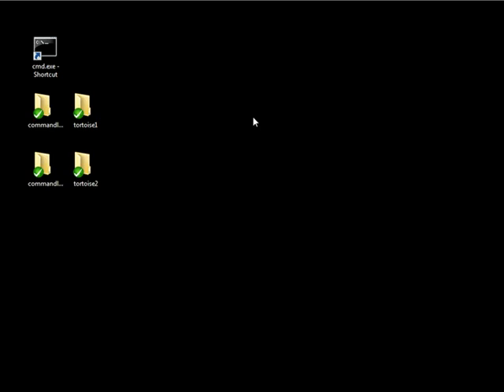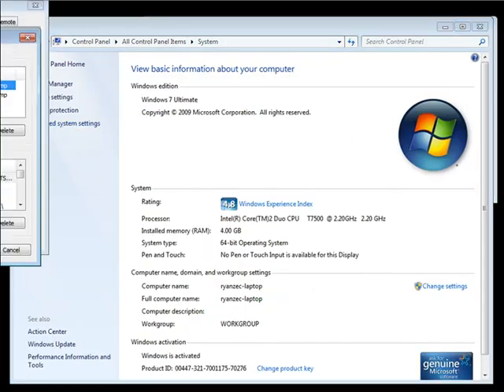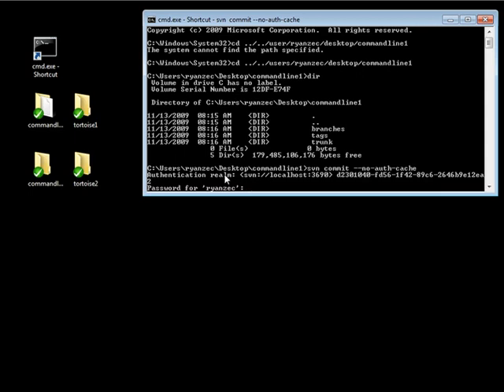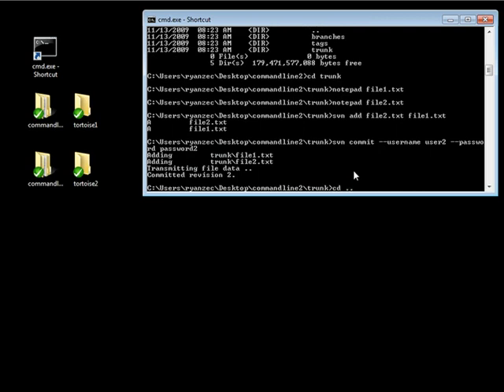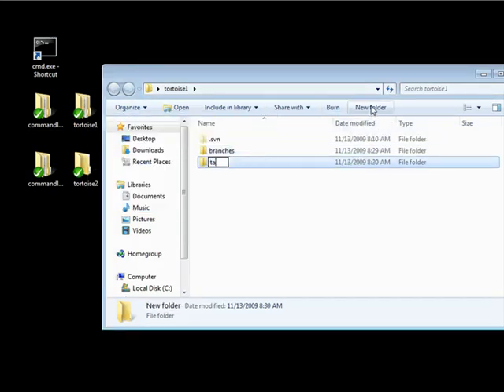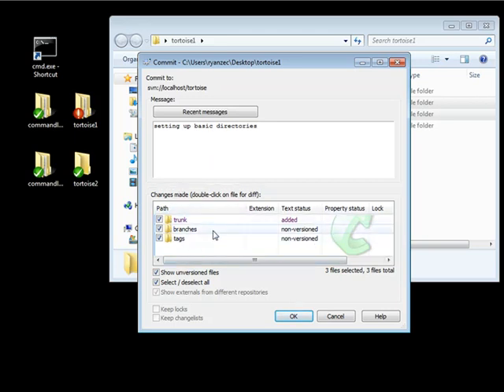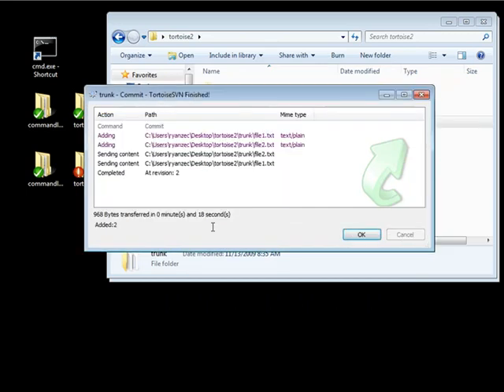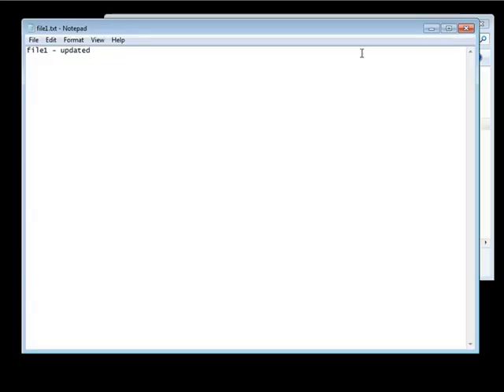🔴 Adding, Updating, Deleting Files • Subversion (SVN) Version Control • SVN for Beginners • (Pt. 8)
00:00 - Setting Up a Subversion Repository
01:46 - Setting Up an SVN Editor Environment Variable
03:45 - Setting Up Environment Variables for SVN Commit
05:38 - Setting Up a Repository with SVN
07:41 - Using SVN to Update Working Copies
09:44 - Simulating Multiple Users with SVN
11:40 - Updating and Deleting Files with SVN
13:45 - Adding Files with Tortoise SVN
15:56 - Adding Files to a Repository with SVN
17:57 - Setting Up Basic Directories in Tortoise SVN
19:54 - Setting Up a Repository with Tortoise SVN
21:52 - Updating with Tortoise SVN
23:55 - Updating and Deleting Files with Tortoise SVN
25:49 - Updating Files with SVN

Learn Subversion (SVN) Version Control - Adding, Updating, Deleting Files.

Moving along with SVN, we're going to take a look at how to add or create files, how to update your files, how to commit changes to your files, and finally how to delete these files from your repository.

This 14-part goes over the basics of using the popular version control system: Subversion (SVN). Learn how to use version control - learn SVN the easy way.

You will learn that developers use Subversion to maintain current and historical versions of files such as source code, web pages, and documentation. Its goal is to be a mostly compatible successor to the widely used Concurrent Versions System (CVS).

Enter the world of version control systems as a beginner, or expand your knowledge with an SVN full course taught by top-rated instructors. Apart from teaching you the fundamental concepts of using Subversion (SVN), this course also covers the tools, features, and explores different options and customizations, so that you can start using versioning and revision control right away. It's one of the best courses to learn Subversion (SVN) with so many tips, examples, and exercises.

Note: Even though this is a legacy SVN tutorial, it is still one of the best Subversion (SVN) full courses available with a focus on SVN for beginners.